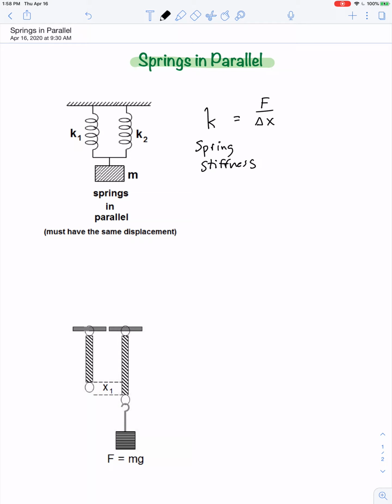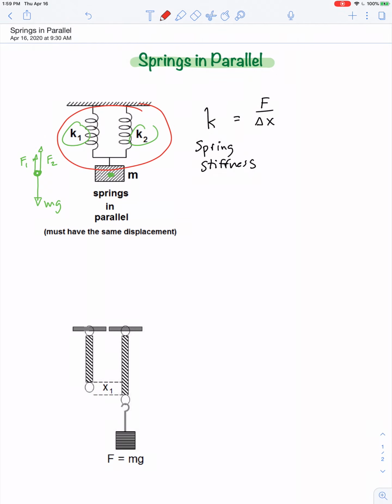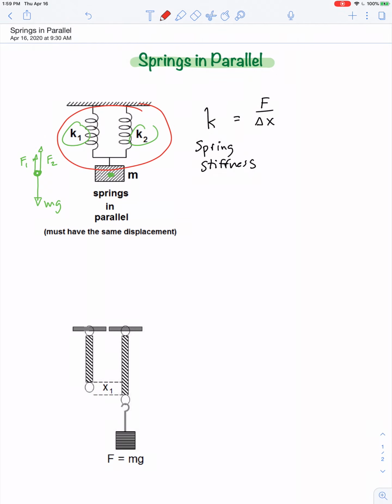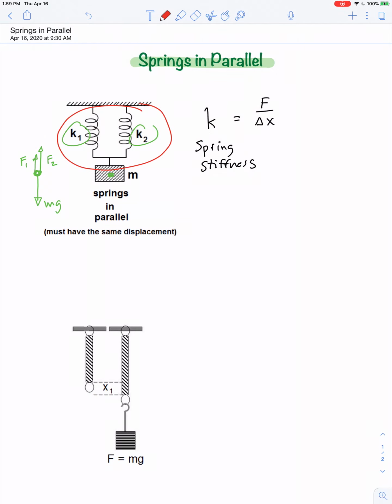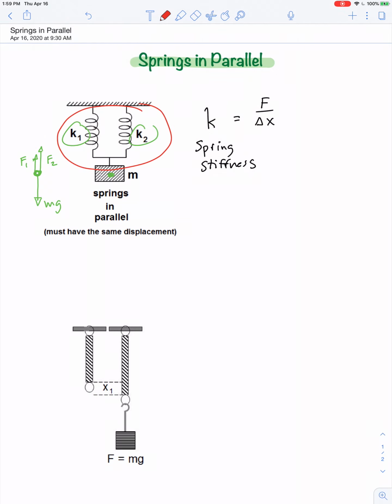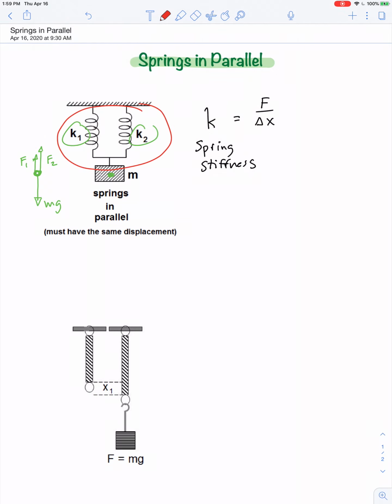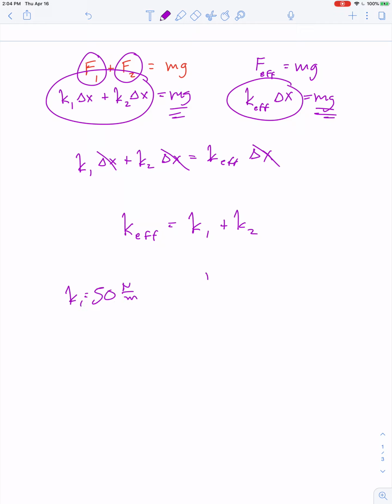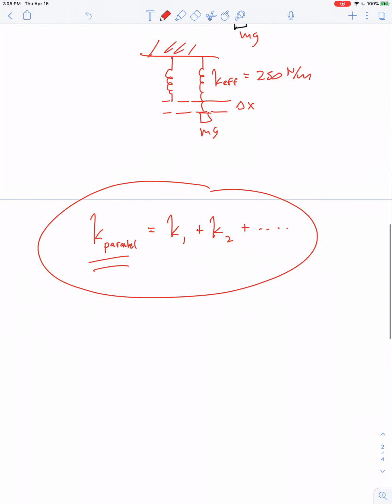Springs in Parallel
Springs connected side-by-side stretch together, and have the same elongation as one-another. Two springs connected in parallel can be replaced with a single stiffer spring that has an effective "k-value" equal to the  sum of the two individual spring's "k-values". For example, a 50 N/m spring in parallel with a 200 N/m spring, can be replaced with a single spring with a stiffness of 250 N/m. The resulting amount of stretch "Δx" would be the same in both cases.